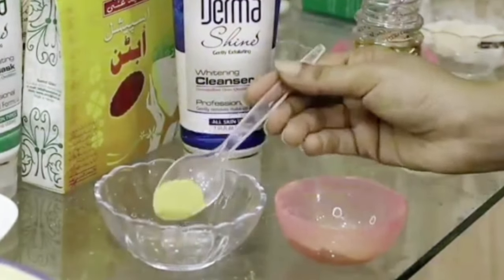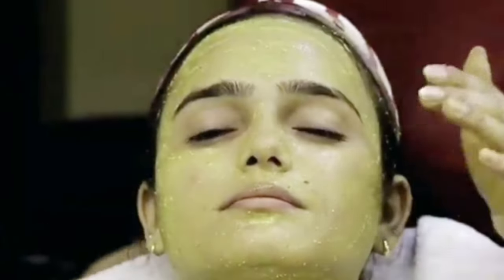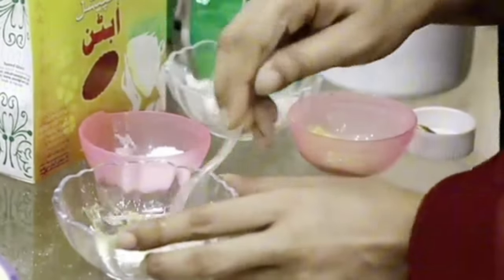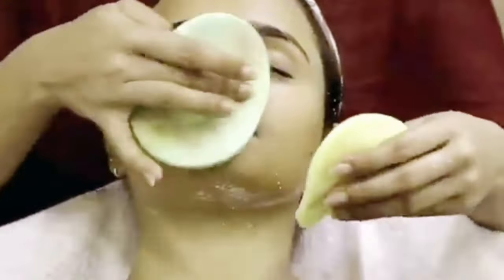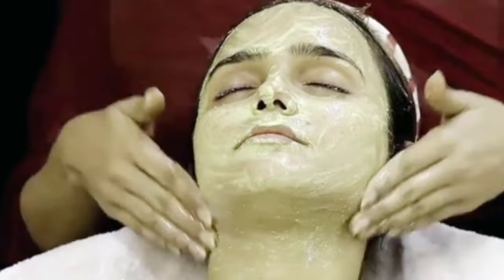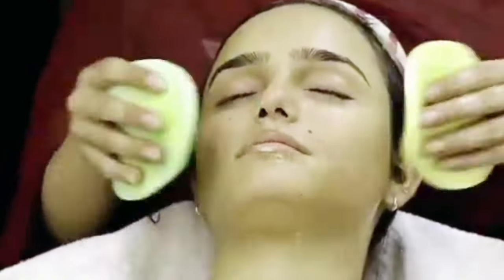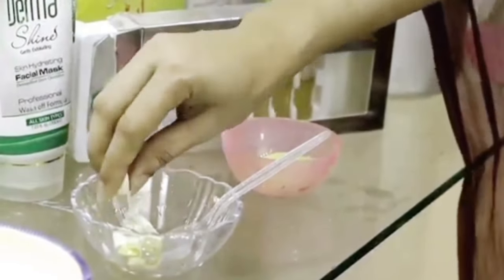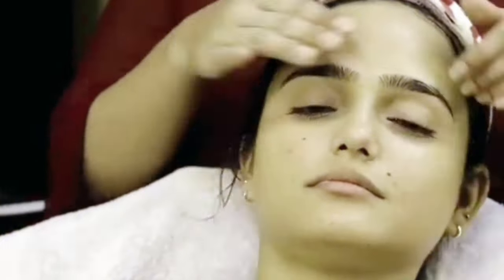Parlour Secret Ubten Bridal Facial step by step||World's Best Parlour Secret Bridal Facial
Parlour Secret Ubten Bridal Facial step by step by ummerayan.

Parlour secret urgent whitening bridal facial
in this video I will tell you details facial steps for bridals.This facial known as Parlour secret Ubten Bridal Facial. every step for glowing and whitening results .it's very effective and natural facial for bridals it gives flawless skin instantly. in which I will discuss All Bridal facial steps and secrets which follows parlour secret Facial.Which is very expensive but totay I will reviel all parlour secret facial steps and ingredients in this video.
اج ہم کرنے جا رہے ہیں برائیڈل فیشل سٹیپ
dulhan facial
salon secret bridal facial
instant facial
instant whitening brightening facial
instant Glow facial
world best facial
world's best bridal facial
world's best ubtten facial
ubtun facial kernay ka tareeka
Ubten Bridal Facial by ummerayan
bigners bridal facial
how to get glass skin
how to do bridal facial at home
How we get instant whitening brightening at home
basic bridal facial
skin care
Bridal care
parlour secret skincare routine
parlour secret facial technique
parlour like facial at home
Parlour
Parlour secret urgent whitening facial.

पार्लर सीक्रेट उबटेन ब्राइडल फेशियल स्टेप बाई स्टेप उमरायण। पार्लर सीक्रेट उबटेन ब्राइडल फेशियल स्टेप बाय स्टेप||दुनिया का सर्वश्रेष्ठ पार्लर सीक्रेट ब्राइडल फेशियल पार्लर सीक्रेट अर्जेंट वाइटनिंग ब्राइडल फेशियल इस वीडियो में मैं आपको दुल्हनों के लिए फेशियल स्टेप्स के बारे में विस्तार से बताऊंगी। इस फेशियल को पार्लर सीक्रेट उबटेन ब्राइडल फेशियल के नाम से जाना जाता है। चमक और सफ़ेद परिणाम के लिए हर कदम। यह दुल्हनों के लिए बहुत प्रभावी और प्राकृतिक फेशियल है, यह तुरंत निर्दोष त्वचा देता है। जिसमें मैं पार्लर सीक्रेट फेशियल के बाद आने वाले सभी ब्राइडल फेशियल स्टेप्स और रहस्यों पर चर्चा करूंगी। जो बहुत महंगा है लेकिन मैं इस वीडियो में सभी पार्लर सीक्रेट फेशियल स्टेप्स और सामग्रियों का खुलासा करूंगी। اج ہم کرنے جا رہے घर पर चेहरे की देखभाल का तरीका पार्लर सीक्रेट फेशियल घर पर पार्लरगुप्त फेशियल दुल्हन की त्वचा की देखभाल दुल्हानुबटेन दुल्हन चेहरे सैलून सीक्रेट ब्राइडल फेशियल तुरंत फेशियल चेहरे को तुरंत गोरा करने वाला, चमकदार बनाने वाला इंस्टेंट ग्लो फेशियल दुनिया का सबसे अच्छा फेशियल दुनिया का सबसे अच्छा ब्राइडल फेशियल दुनिया का सबसे अच्छा उबटन फेशियल उबटुन फेशियल कर्नेल का तरीका उमरायण द्वारा उबटेन ब्राइडल फेशियल बिगनर्स ब्राइडल फेशियल कांच की त्वचा कैसे प्राप्त करें घर पर ब्राइडल फेशियल कैसे करें हम घर पर तुरंत गोरापन कैसे पा सकते हैं? बेसिक ब्राइडल फेशियल त्वचा की देखभाल दुल्हन की देखभाल पार्लर गुप्त त्वचा देखभाल दिनचर्या पार्लर गुप्त चेहरे की तकनीक घर पर ही पार्लर जैसा फेशियल बैठक पार्लर सीक्रेट अर्जेंट वाइटनिंग फेशियल तत्काल गोरापन फेशियल चेहरे को गोरा करने के उपाय ब्राइडल फेशियल दुल्हन का समय हर्बलैंडपार्लरहैक्स # उमरायण पार्लर सीक्रेट उबटेन ब्राइडल फेशियल स्टेप बाई स्टेप उमरायण दुल्हन पार्लर सीक्रेट ब्राइडल फेशियल पार्लर सीक्रेटफेशियलस्टेपबायस्टेप हिडनपार्लरसीक्रेटब्राइडलफेशियल Bridalinstatwhiteningfacial। ब्राइडलफेशियलहोम ब्राइडलफेशियलबायुमरेयान हर्बलैंडपार्लरहैक्स ब्राइडलफेशियल

paarlar seekret ubaten braidal pheshiyal step baee step umaraayan. paarlar seekret ubaten braidal pheshiyal step baay step||duniya ka sarvashreshth paarlar seekret braidal pheshiyal paarlar seekret arjent vaitaning braidal pheshiyal is veediyo mein main aapako dulhanon ke lie pheshiyal steps ke baare mein vistaar se bataoongee. is pheshiyal ko paarlar seekret ubaten braidal pheshiyal ke naam se jaana jaata hai. chamak aur safed parinaam ke lie har kadam. yah dulhanon ke lie bahut prabhaavee aur praakrtik pheshiyal hai, yah turant nirdosh tvacha deta hai. jisamen main paarlar seekret pheshiyal ke baad aane vaale sabhee pheshiyal steps aur saamagriyon ka khulaasa karoongee. aj hm krnai ja rhai ghar paarlar seekret arjent vaitaning pheshiyal tatkaal goraapan pheshiyal chehare ko gora karane ke upaay braidal pheshiyal dulhan ka samay harbalaindapaarlarahaiks # umaraayan paarlar seekret ubaten braidal pheshiyal step baee step umaraayan dulhan paarlar seekret braidal pheshiyal paarlar seekretapheshiyalastepabaayastep hidanapaarlaraseekretabraidalapheshiyal bridalinstatwhitainingfachial.

# removal at home, how to get rid of dark spots, how to remove black spots, dark spots on face, home remedy of black spots and dark spots, how to remove acne marks,